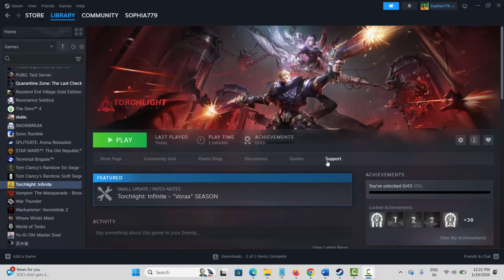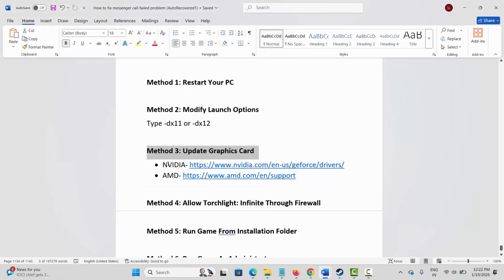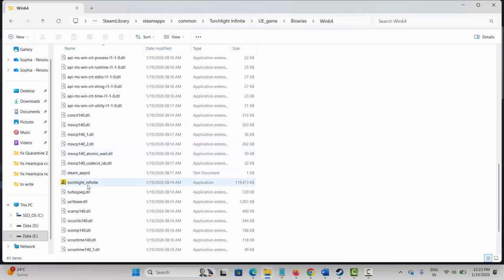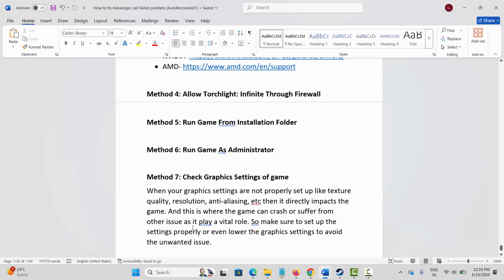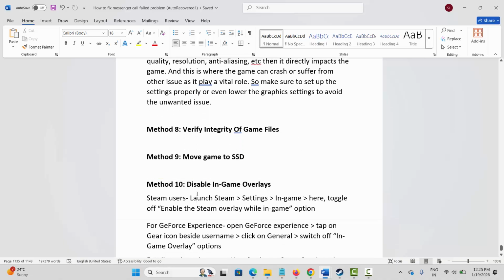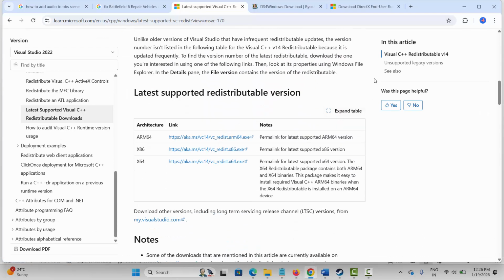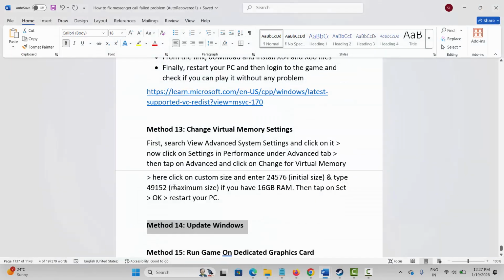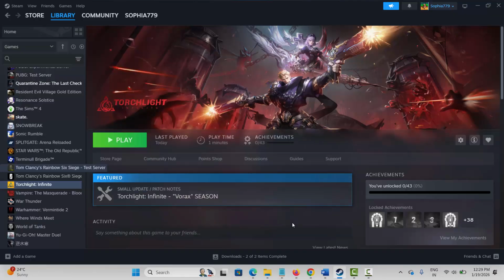Fix Torchlight: Infinite Not Launching, Not Opening, Won't Start, Black Screen Error On PC/Steam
In this video tutorial, get the best methods to Fix Torchlight: Infinite Not Launching, Not Opening, Won't Start, Black Screen Error On PC/Steam.
Fix Torchlight: Infinite Not Launching on PC,
Fix Torchlight: Infinite won't launch,
Fix Torchlight: Infinite Not Launching on PC (2026),
How To Fix Torchlight: Infinite Not Launching on Windows 11/10,
Fix Torchlight: Infinite not opening on PC,
How To Fix Torchlight: Infinite Stuck On Black Screen on PC (2026),
Fix Torchlight: Infinite Stuck On Black Screen on PC,

🌐Social Media-